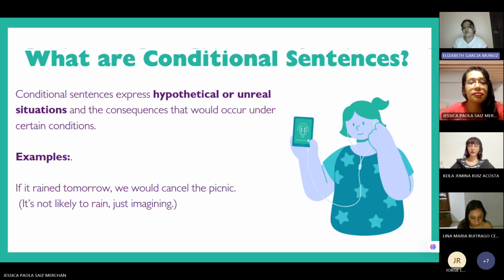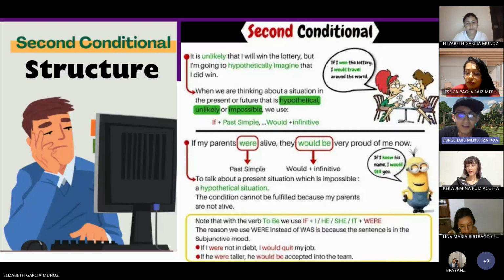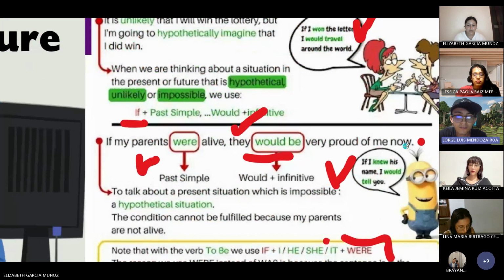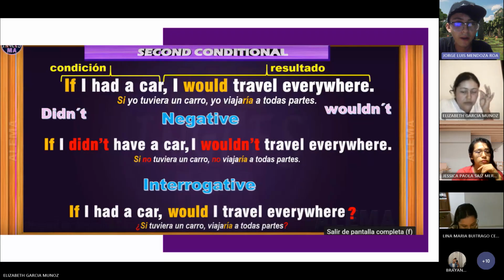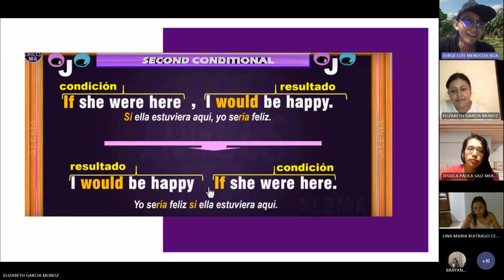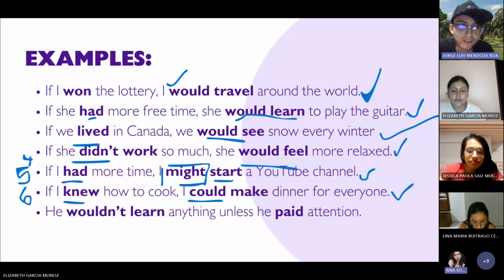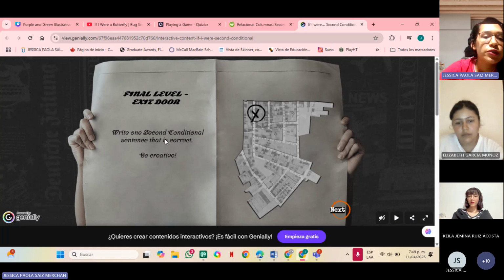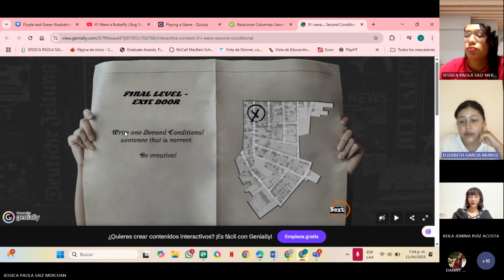Second Conditional Imaginary Situations